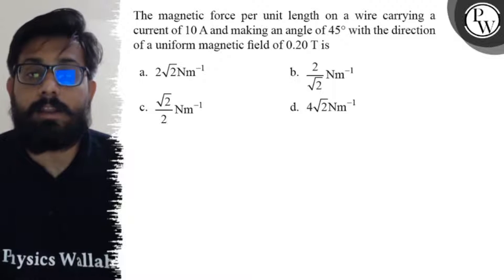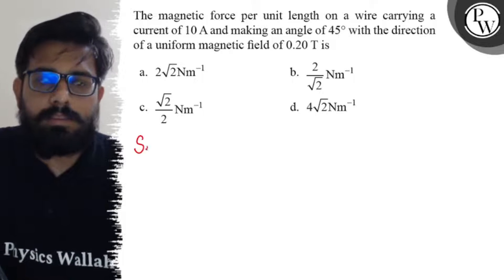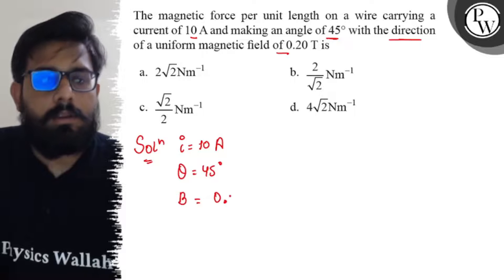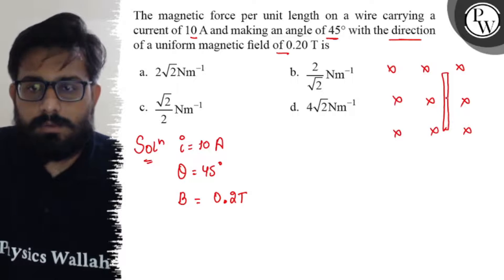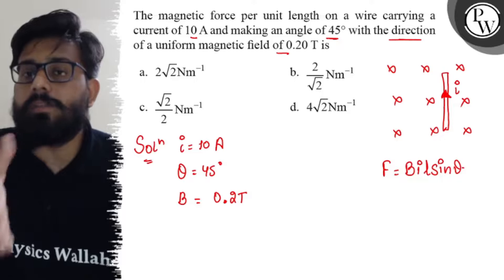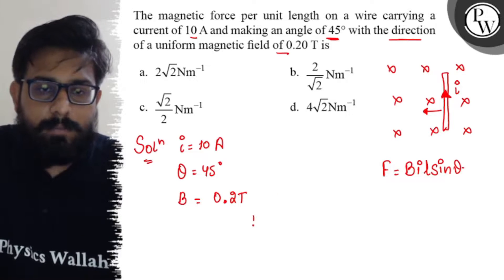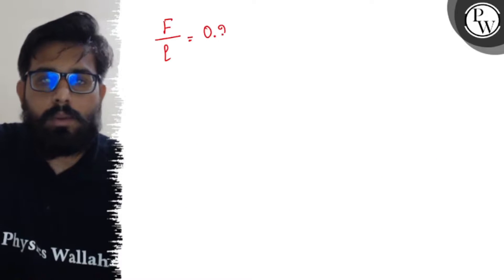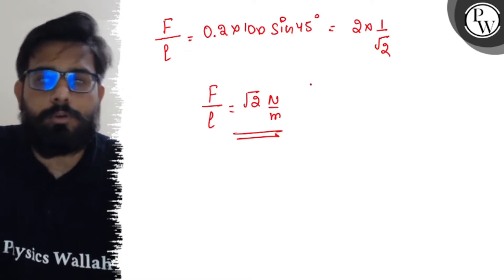The magnetic force per unit length on a wire carrying a current of 10 A and making an angle of 4...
The magnetic force per unit length on a wire carrying a current of 10  A and making an angle of 45^∘ with the direction of a uniform magnetic field of 0.20  T is
a. 2 √(2)Nm^-1
b. 2/√(2)Nm^-1
c. √(2)/2Nm^-1
d. 4 √(2)Nm^-1